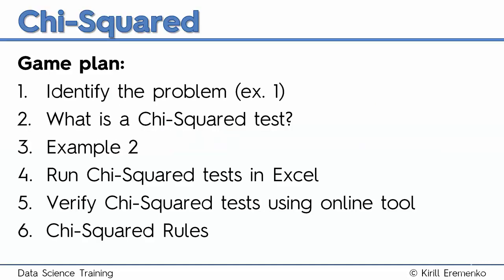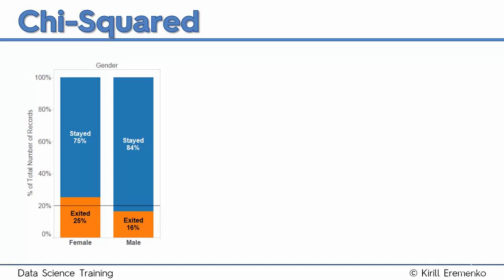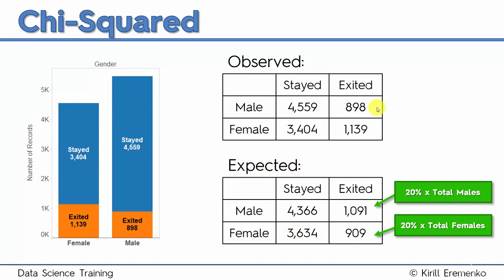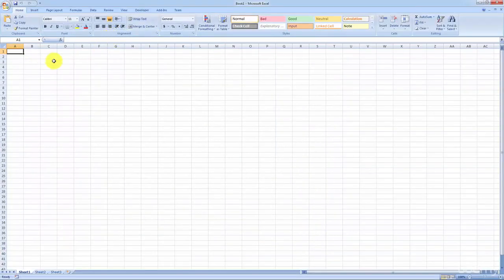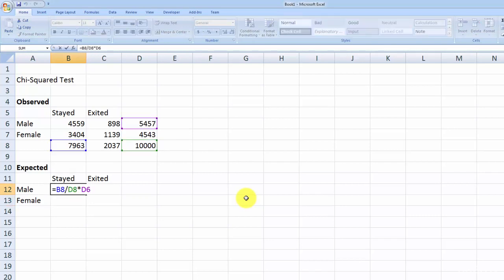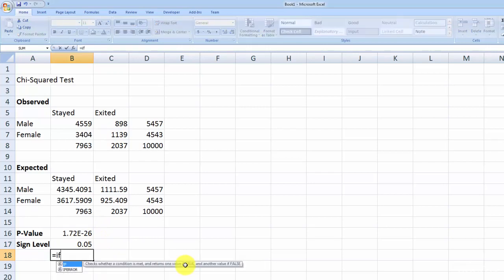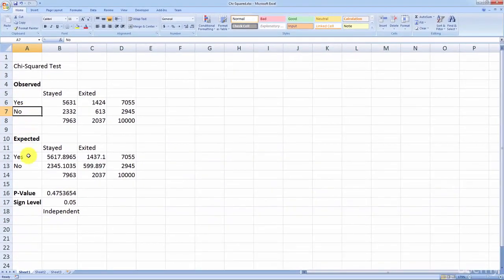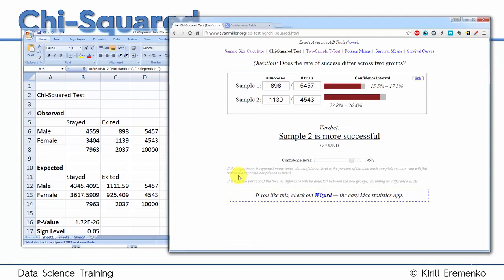3.7 - Bonus Chi Squared Test Stats Tutorial - The Ultimate Data Science Course A-Z